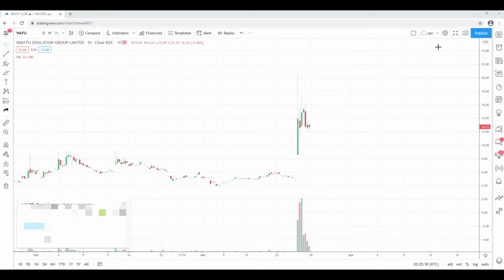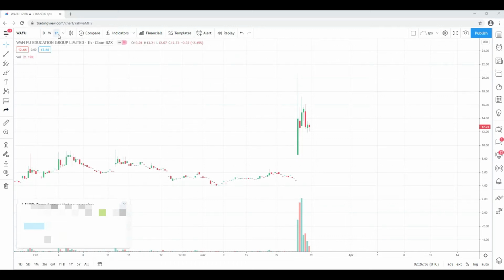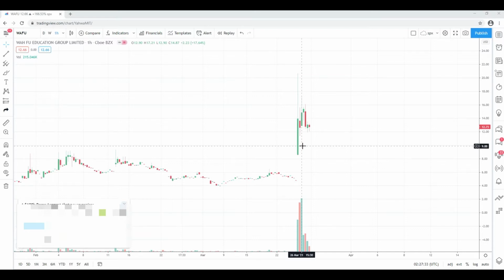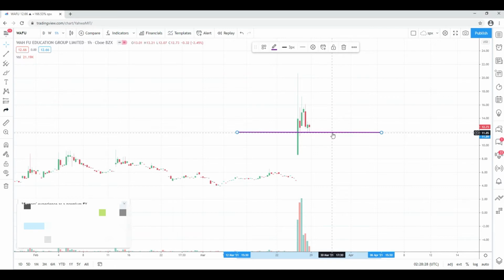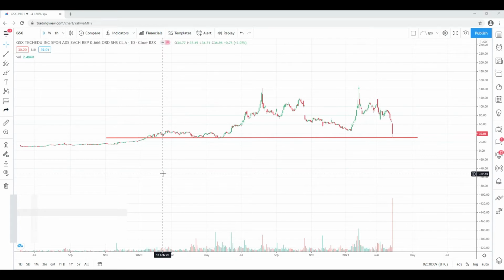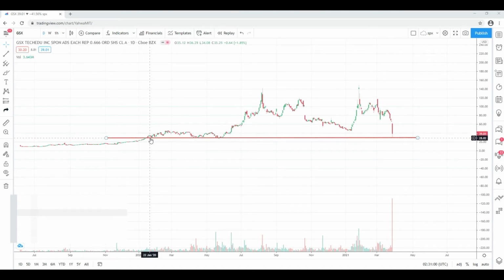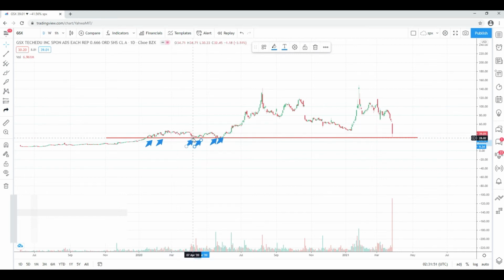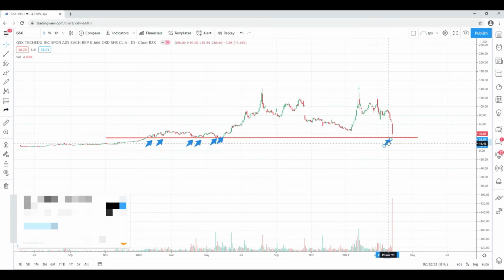Technical Analysis (WAFU, GSX)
About ShortMeTina:
ShortMeTina is a Swing Trading Newsletter and website that was created for new, intermediate and seasoned traders who are currently experiencing little to no success in the markets.  Our main goal is to build a POWERHOUSE of successful stock traders (and help you find more winners).

In this video I discuss my thoughts on the following cryptos:
Technical Analysis Wah Fu Education Group Limited (WAFU)
00:11-4:10

Technical Analysis GSX Techedu Inc. (GSX)
4:10

TRADING PENNY STOCKS FOR BEGINNERS- A GUIDE FOR SWING TRADERS AND DAY TRADERS:

VALUE?
SUGGESTIONS?
example of topics we discuss within our trading community: Technical Analysis, Best Brokers to use (TD Ameritrade, Robinhood), Chart Patterns, Support and Resistance levels, How to calculate risk/reward, How to calculate stop-loss levels, Swing Trading or Day Trading Strategies, Risk Management, Bull Flags,
Bear Flags, etc.